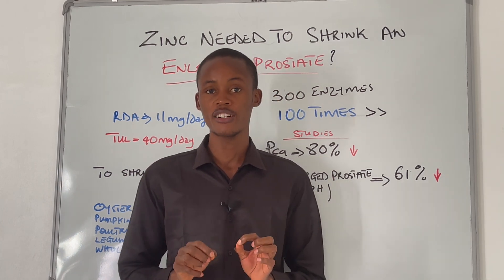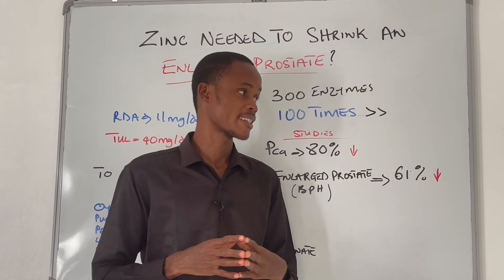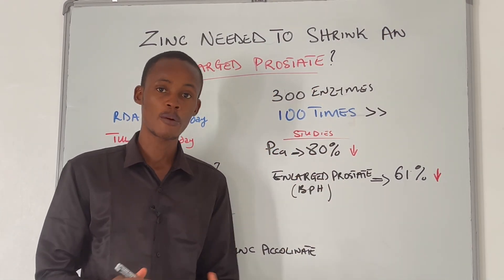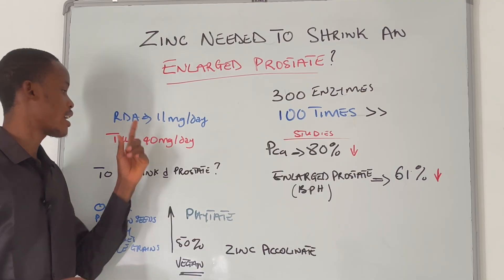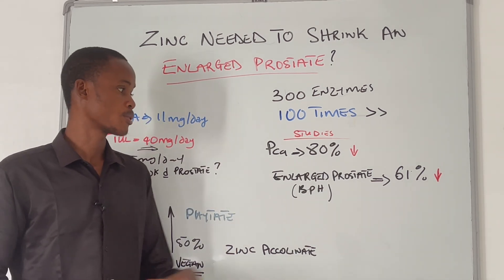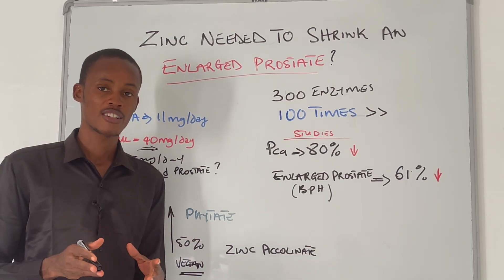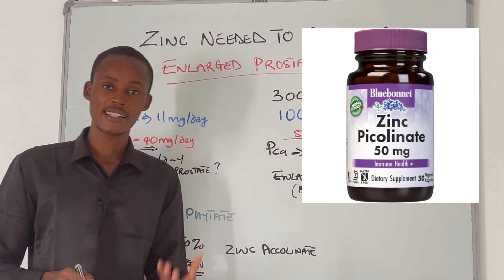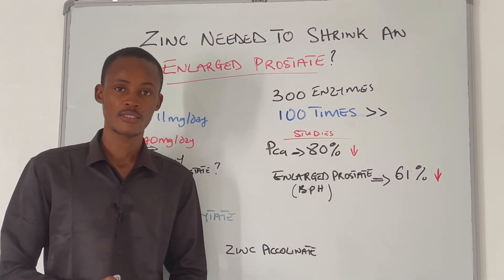How Much Zinc Daily is Actually Needed to Shrink Enlarged Prostate?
Research showed that zinc which is a trace mineral is a potential nutrient to shrink the prostate by inhibiting the enzyme involve in the growth of the prostate gland. But the real question now is, how much zinc is truly needed for the prostate? In this video, I am going to discuss how to use zinc for the prostate, the benefits of zinc for the prostate and how much you need to shrink your enlarged prostate.